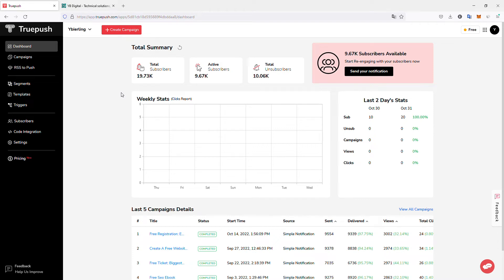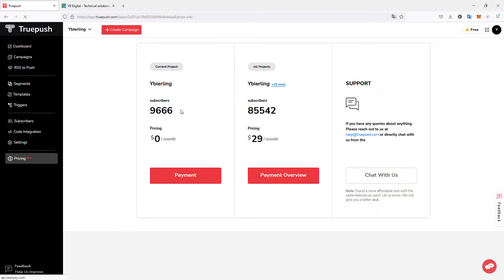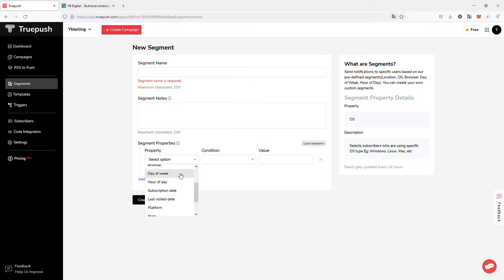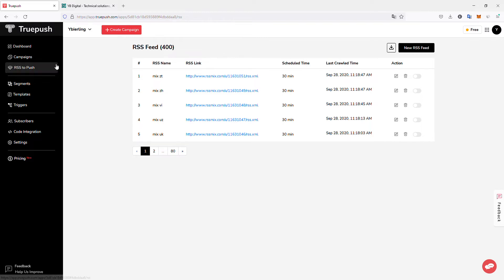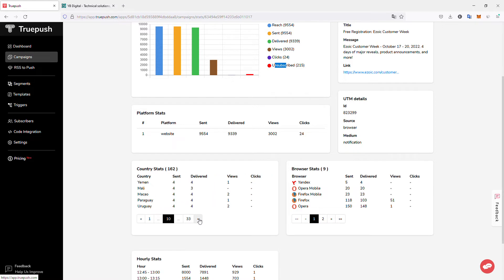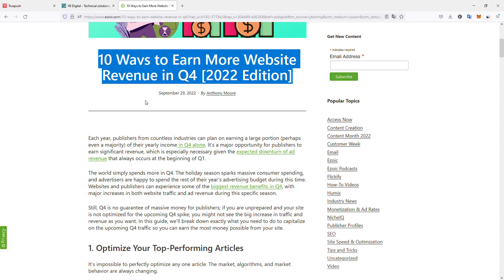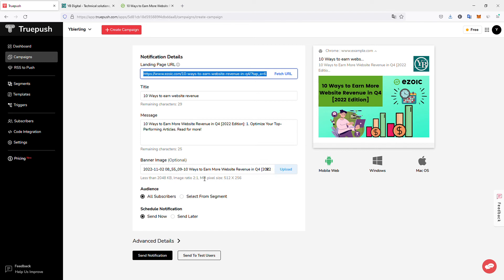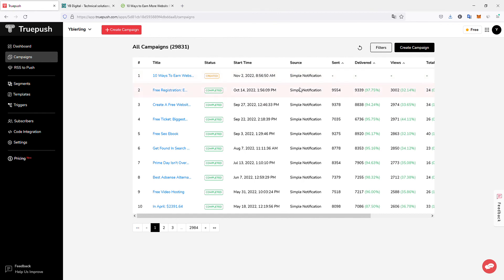TruePush Review: Free Web Push Notification Service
Discover TruePush, the free web push notification service that offers incredible flexibility and powerful scalability! TruePush is compatible with iOS, Android, and desktop platforms, making it a versatile tool for reaching your audience.

🌟 What You'll Learn:

    Cross-Platform Compatibility: Send notifications to iOS, Android, and desktop users.
    Scalability: Leverage TruePush's powerful scalability to reach a global audience.
    Real-Time Analysis: Monitor the impact of your messages with real-time analytics.
    Segmentation: Perform targeted notifications through advanced segmentation options.

Watch this video to learn how TruePush can enhance your communication strategy!